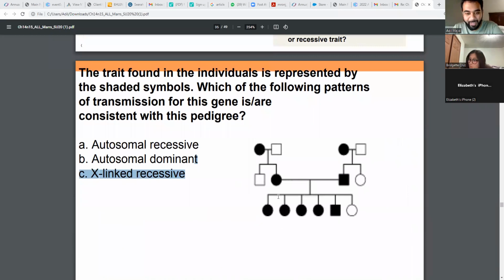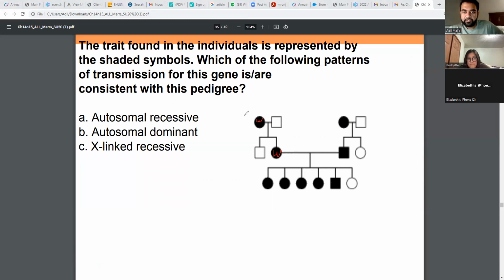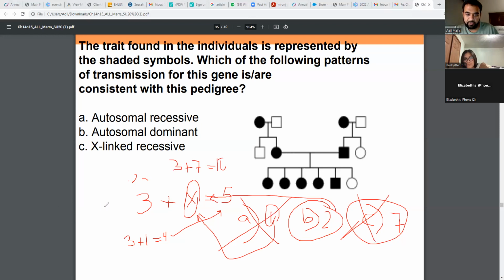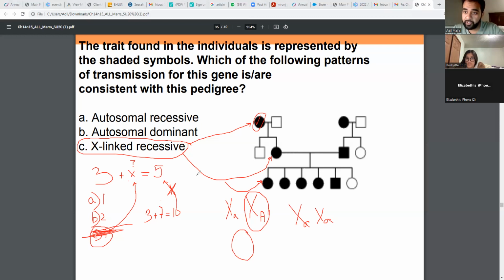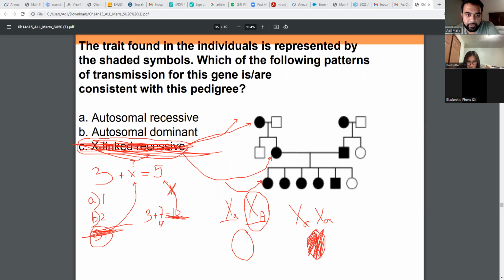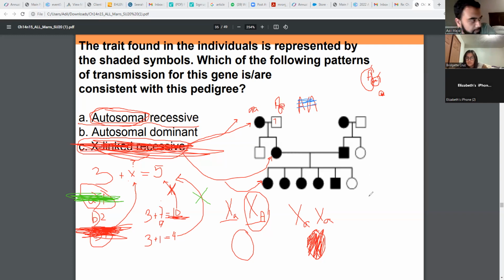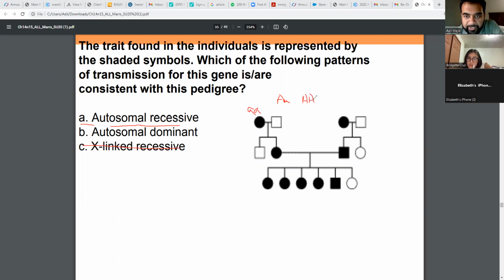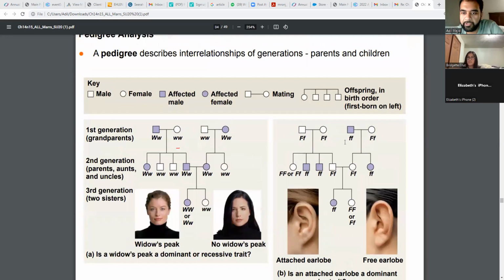K101: Pedigree Analysis Part 2